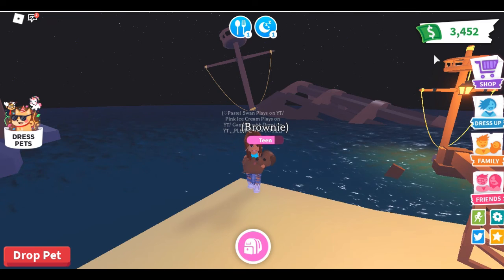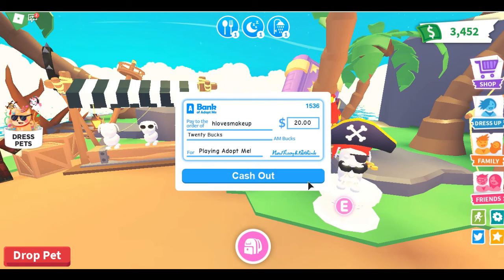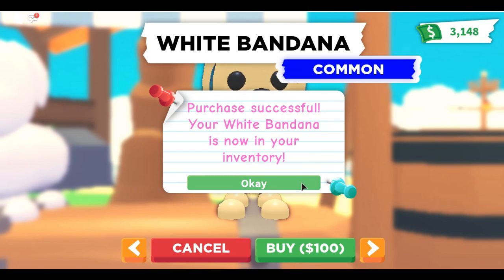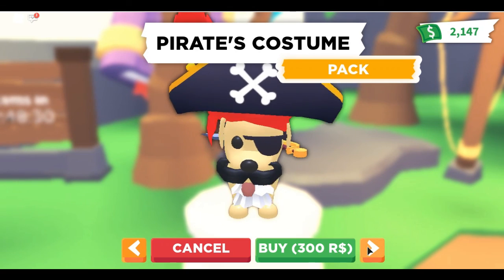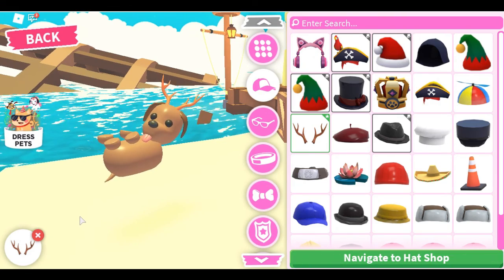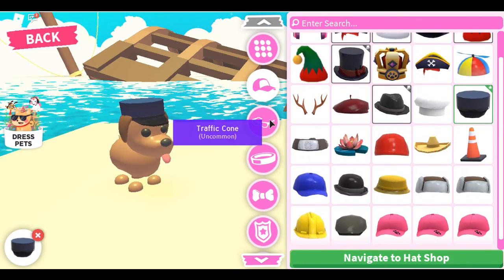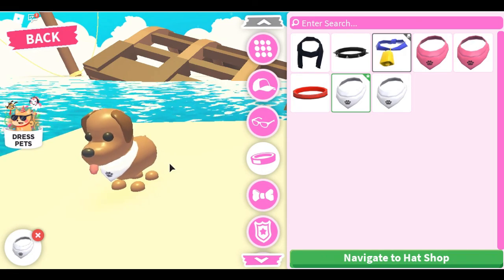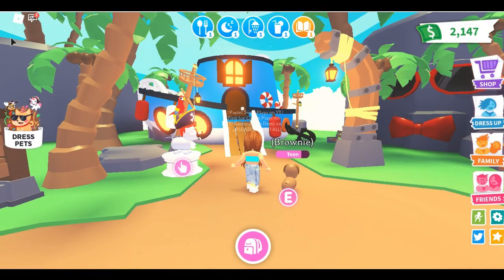NEW PET ACCESSORIES UPDATE on ADOPT ME!!!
Hey Guys! In todays video I'm show you the new pet accessories update!!! I'm so sorry if i butchered a couple of the words LOL. I hope you all enjoyed this video. Let me know down below in the comments what you think :)

If you want to join me here is the link to my roblox ID: